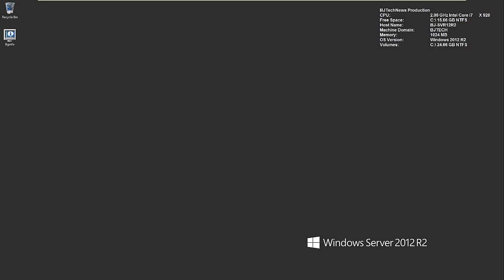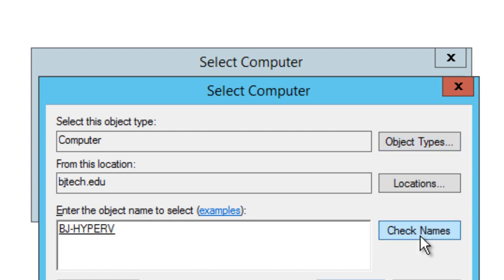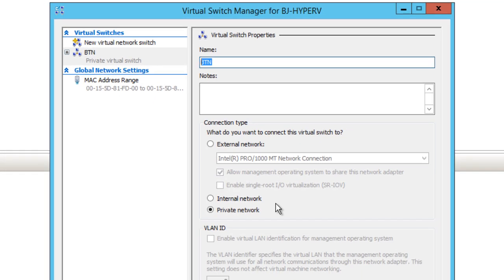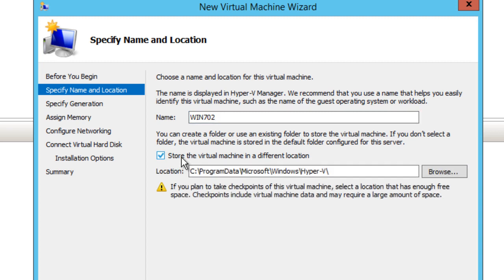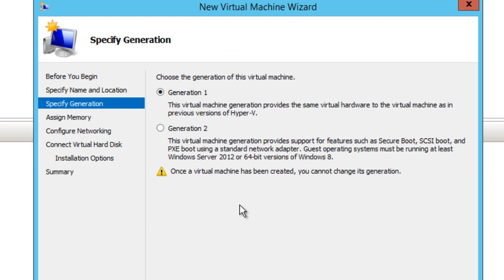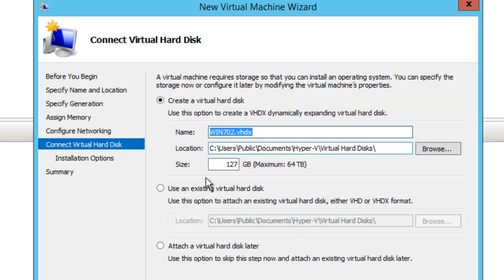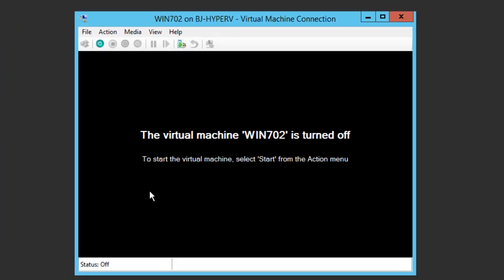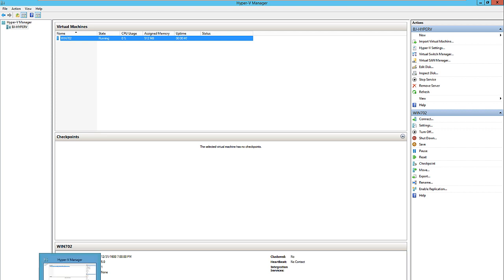Create a Virtual Machine in Hyper-V Server 2012 R2